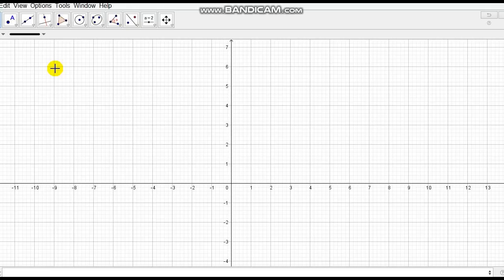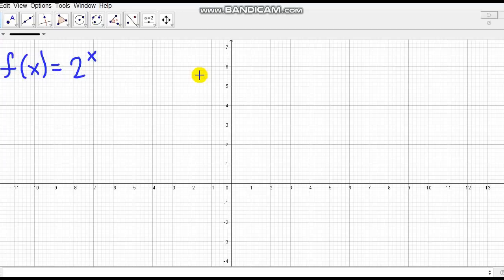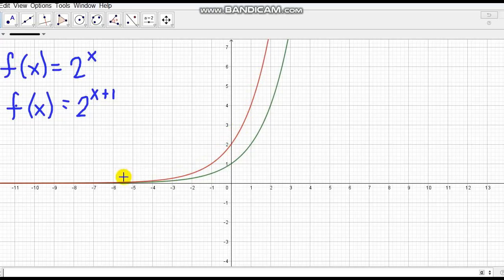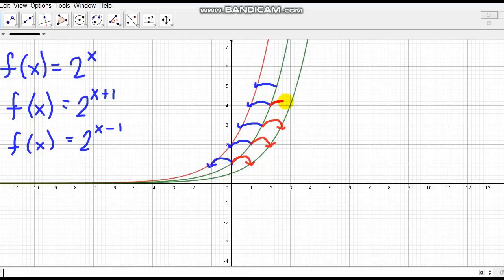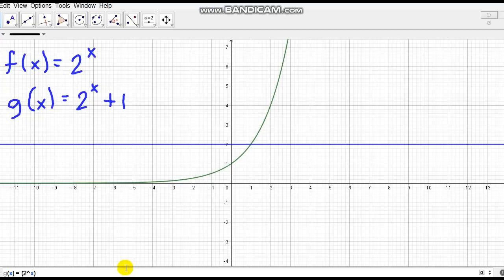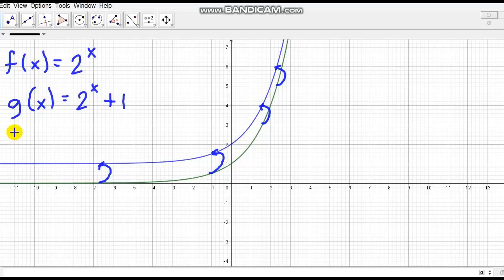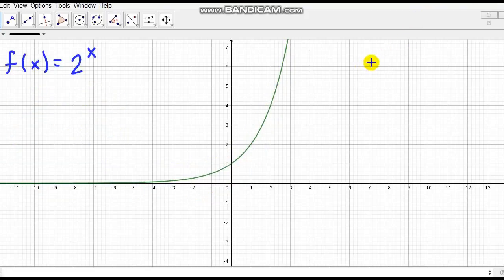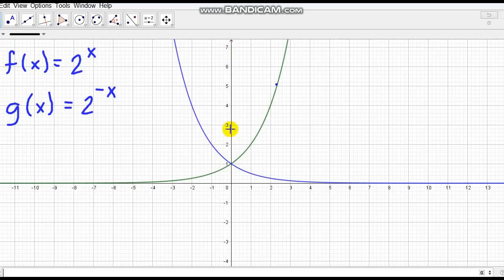GENMATH E17 - Behavior of an Exponential Function